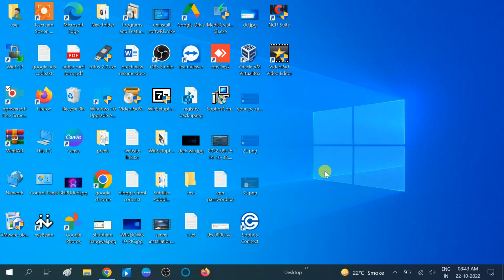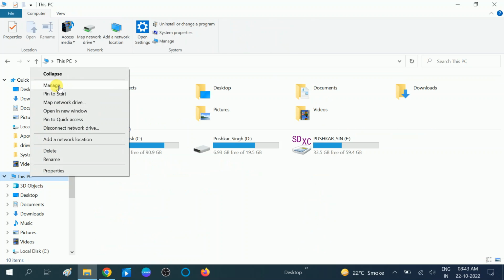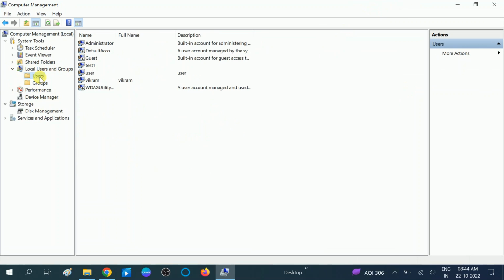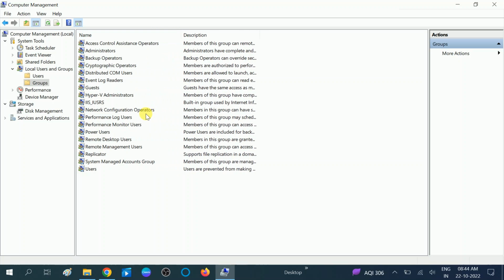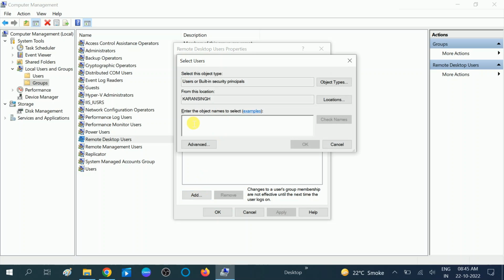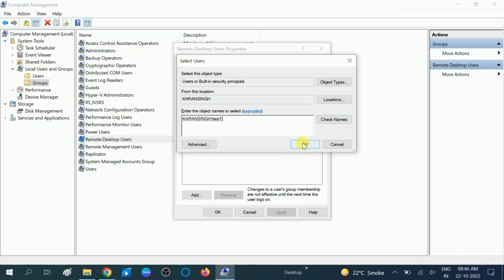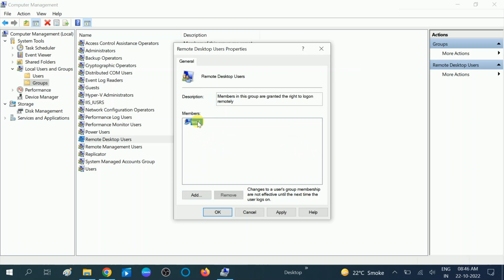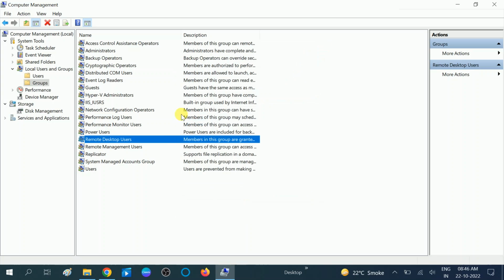How To Give User To Remote Connection Rights In Windows 10/11|| Add User To Remotely Access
✅How To Give User To Remote Connection Rights In Windows 10/11